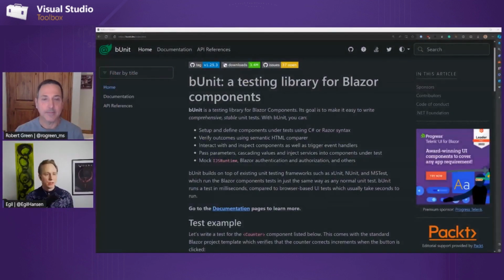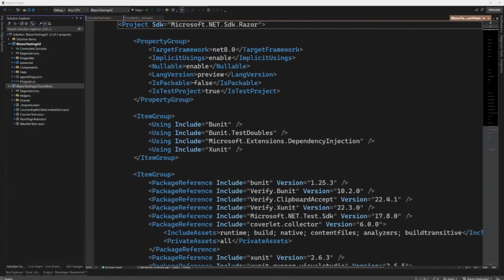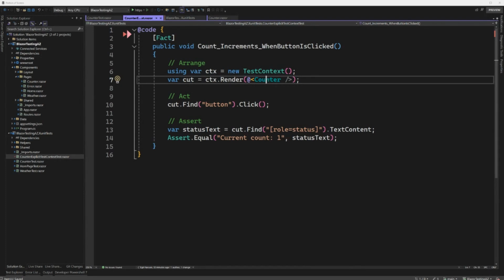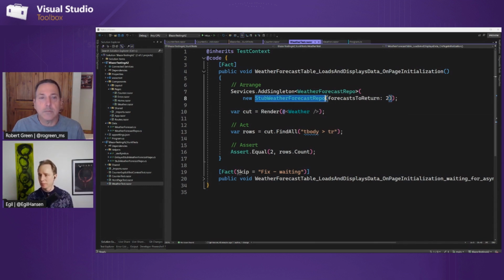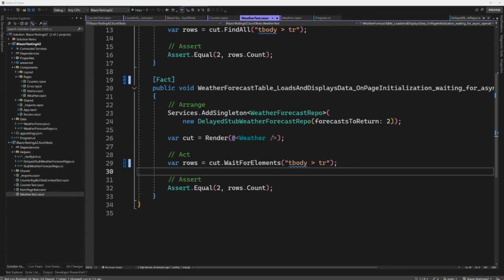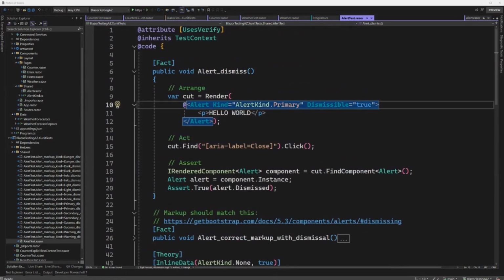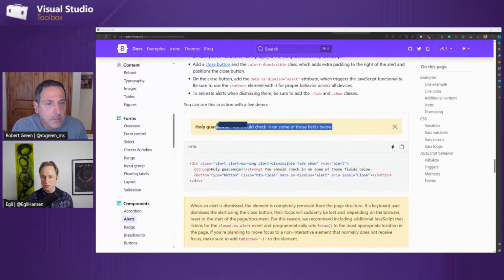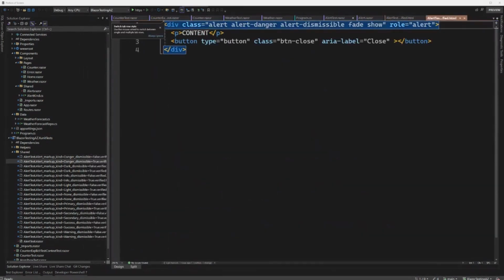Testing Blazor Components with bUnit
Egil shows how you can use bUnit to test Blazor components.

Chapters:
00:00 - Introduction
01:00 - Overview of bUnit
08:20 - Exploring a bUnit test project
09:30 - Creating a bUnit test project
10:20 - Writing a test
14:15 - Injecting services into components being tested
19:30 - Running tests
20:25 - Handling delays
23:00 - Working with reusable components
29:10 - Testing for correct markup
34:25 - Wrap-up